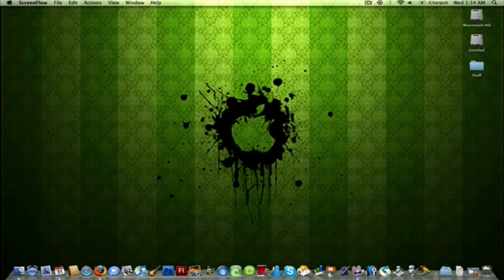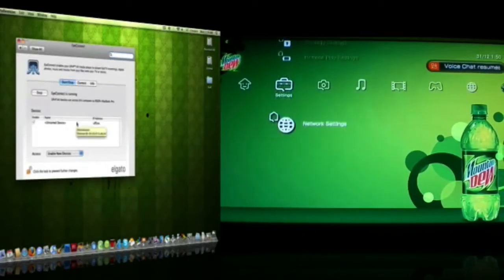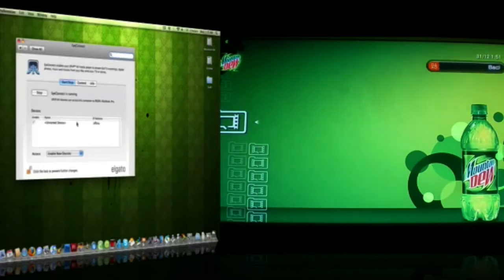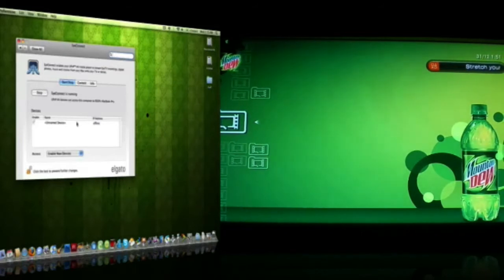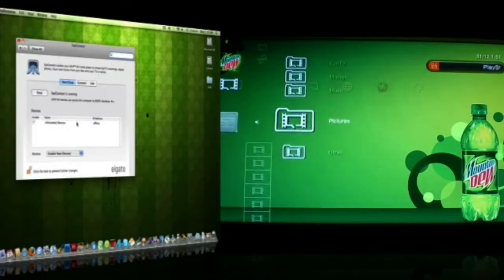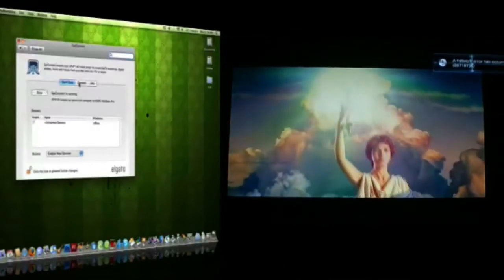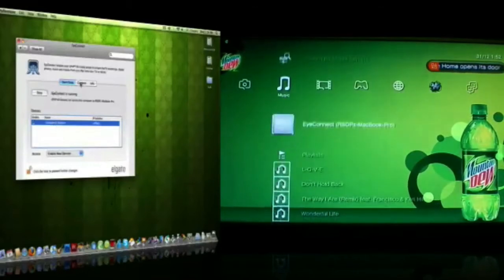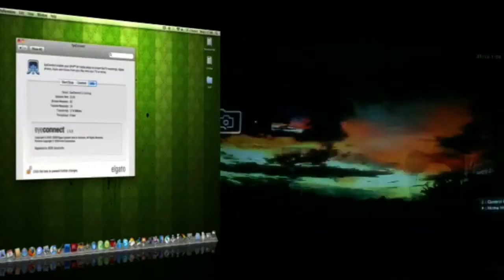Media Server for The PS3